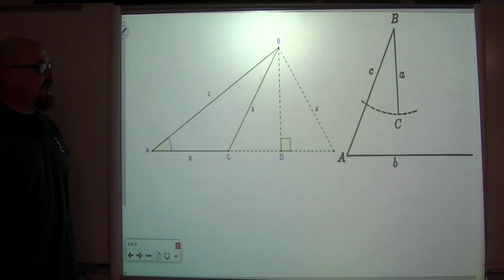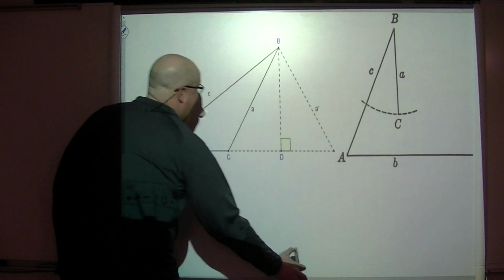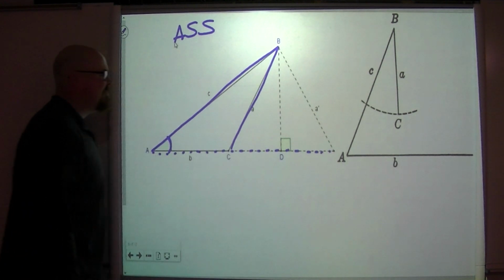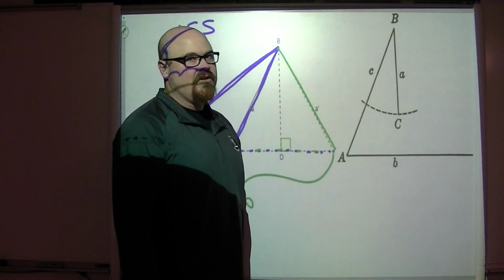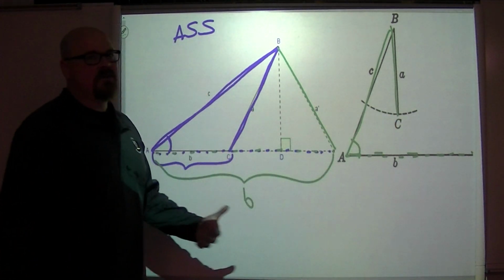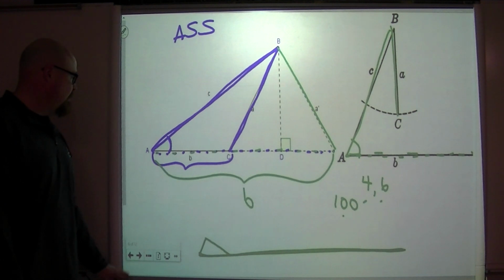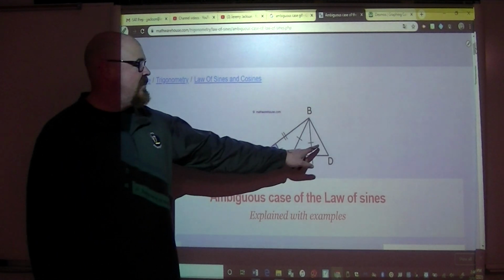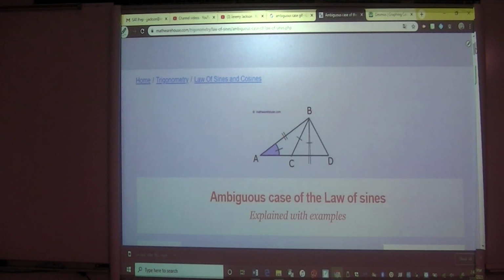The Ambiguous Case Explained